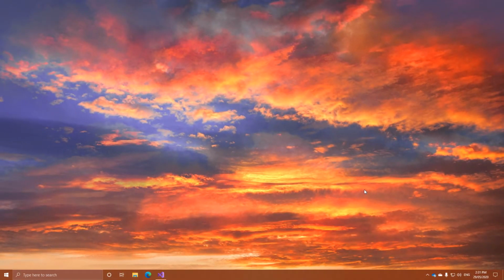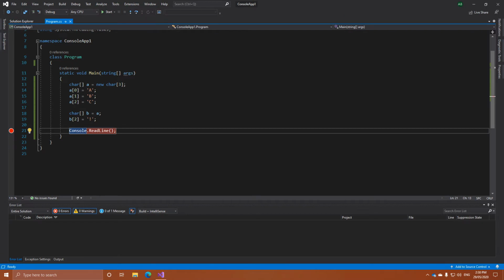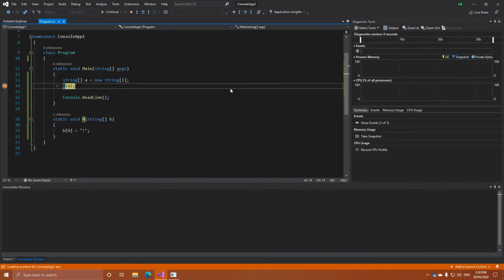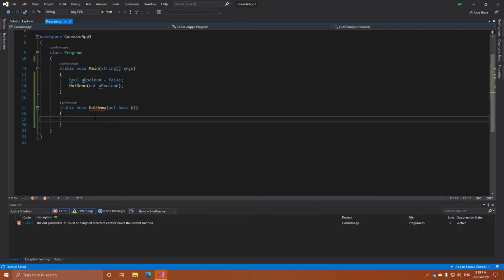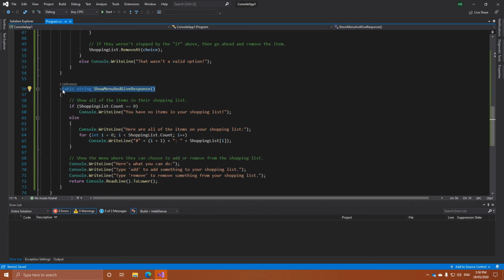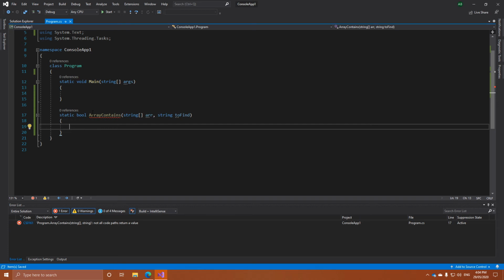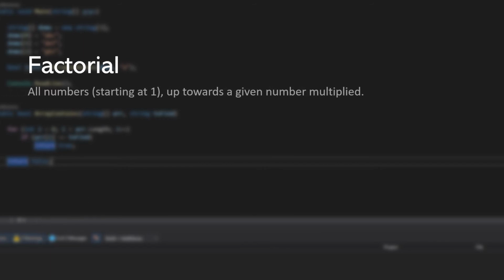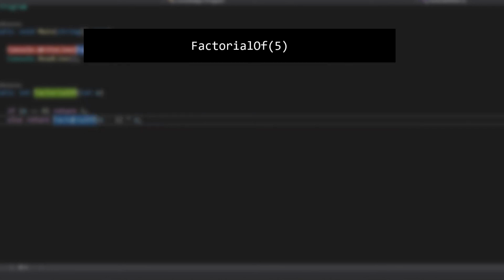Basics of Programming #15 - Method Techniques, Value/Reference Types + Out/Ref Parameters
This is the second part of the previous video. In this video, we take a look at clever things you can do with methods!

In addition to this, we also look at value/reference types, and how they really behave. In Episode 13 we did briefly mention how reference types can be null and how value types can't be null, but this time we really go deeper into them and find out what they really mean.

This also ties in with Ref parameters, and how parameters behave as you pass values to them. As well as "Out" parameters, which are another type of useful parameter for when you need a method to return more than one thing.

And, finally, on top of all of that, we'll look at clever techniques for how to use methods, covering things such as recursive programming, how to take full advantage of return, and much more!